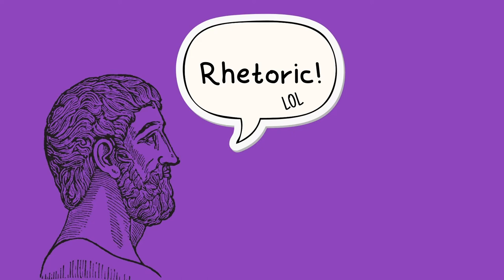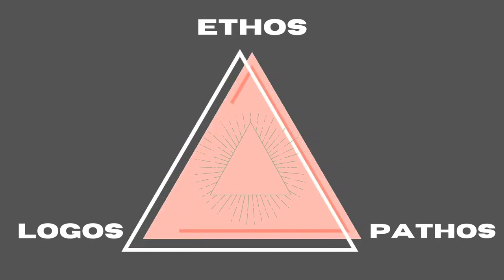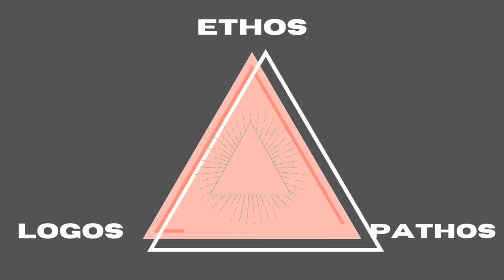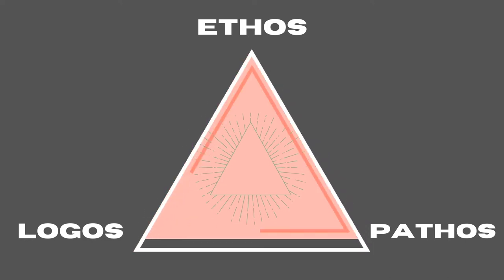Rhetorical Appeals: Ethos, Logos, & Pathos!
This is a brief intro to the rhetorical appeals: ethos, logos, and pathos!

Created with Adobe Premiere Pro